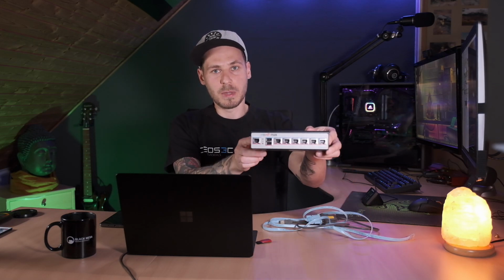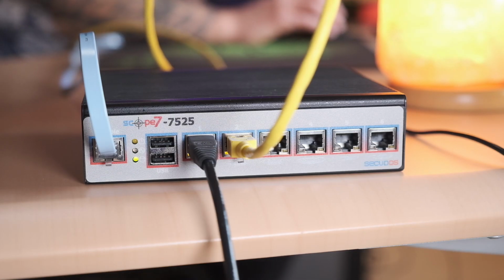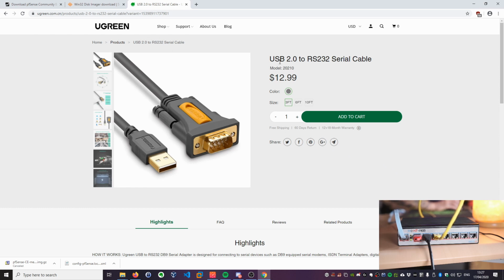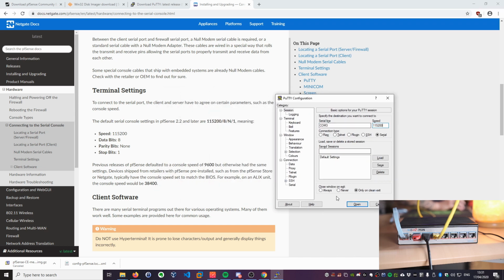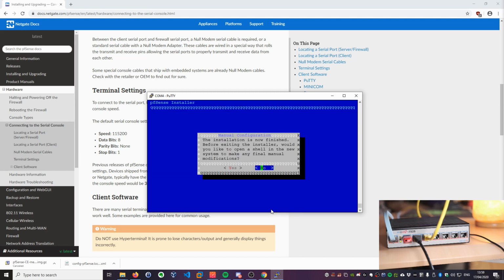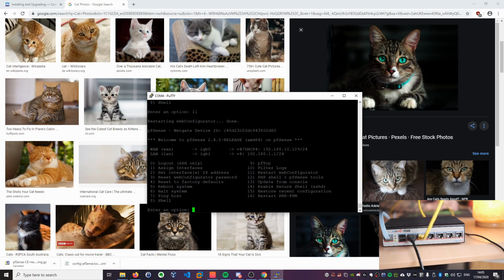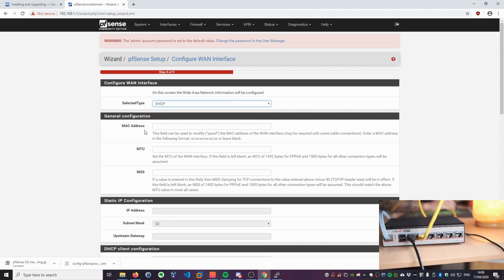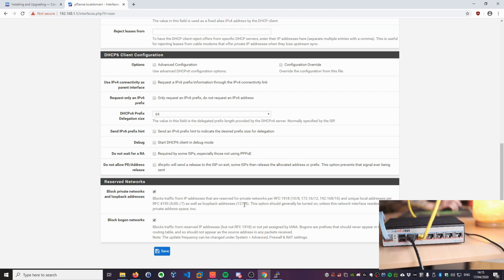Install pfSense on a Physical Appliance - Step-by-Step (SERIAL CABLE + USB!)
Learn how to install pfSense on a Physical Appliance using a USB Drive + Serial Cable :)

⮘-=[⭐Ceos3c's Amazon Store⭐]=-⮚

I teach Ethical Hacking so that you can better understand and protect YOUR OWN Network and for Offensive Security Professionals.